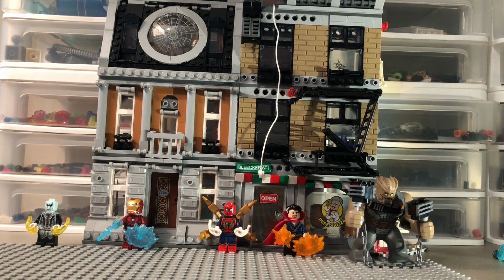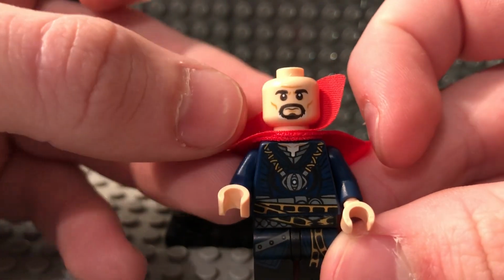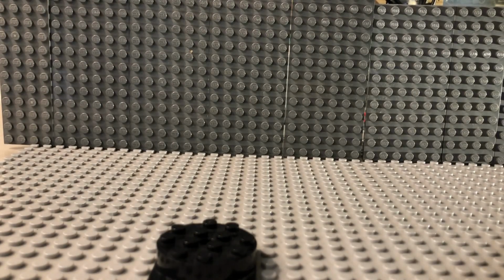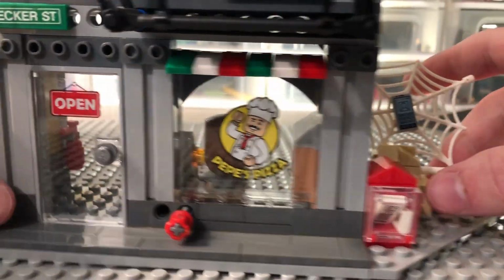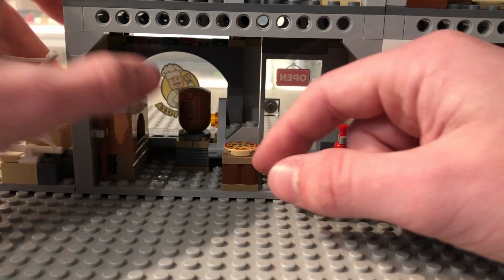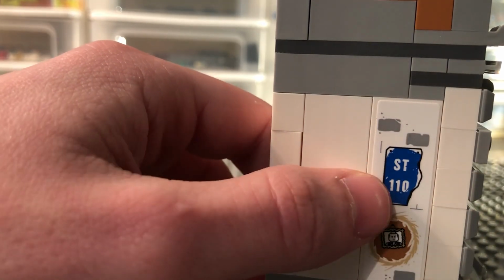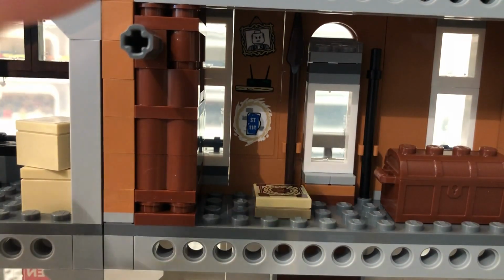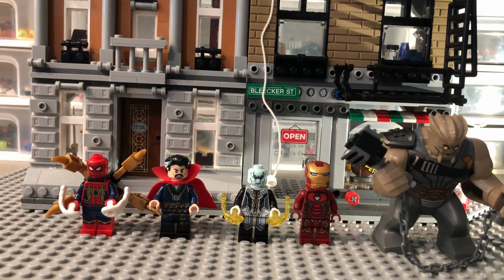Review of LEGO 76108 Marvel Super Heroes Sanctum Sanctorum Showdown!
Hello, this is my first LEGO review, I have more planned in the coming weeks!